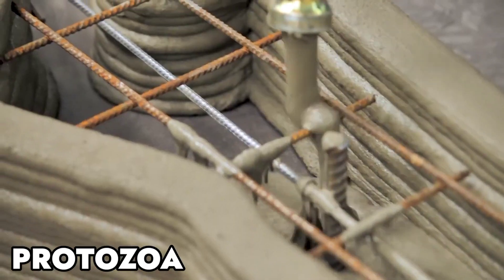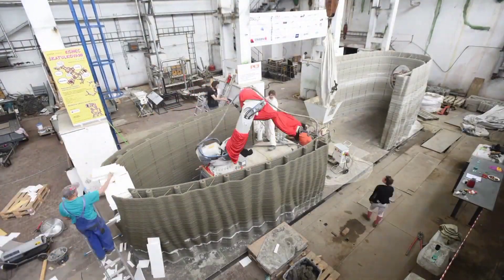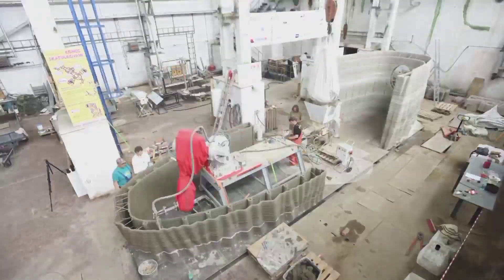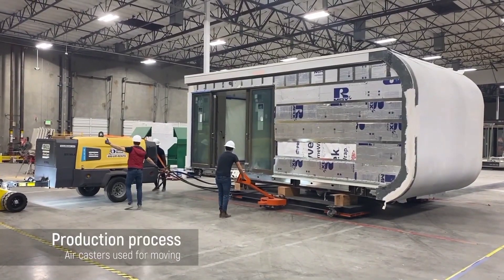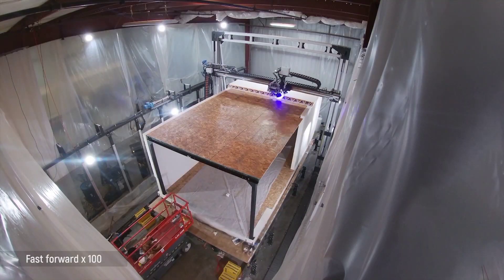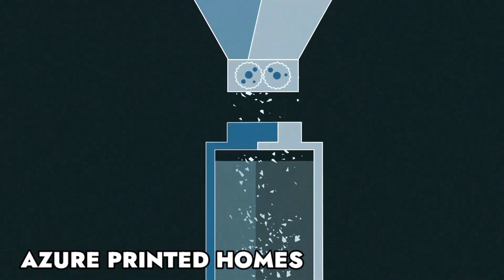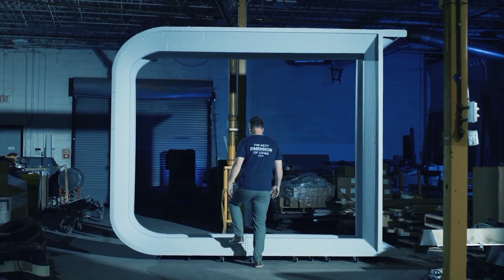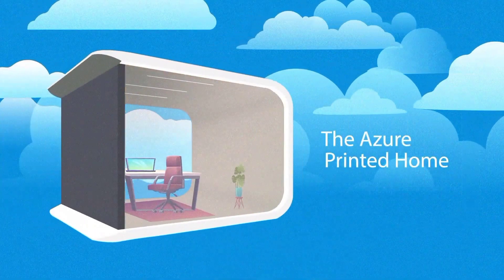Most Amazing 3D Printed Buildings From Around The World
Amazing 3d printed Homes or houses or maybe buildings from around the world